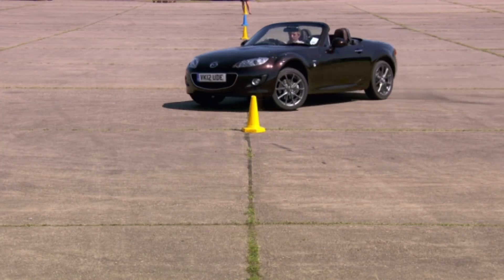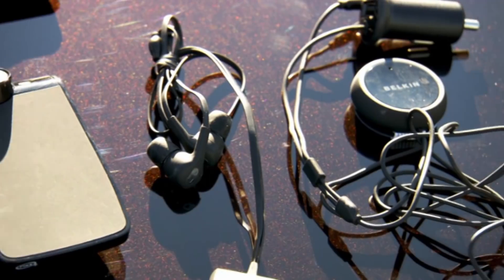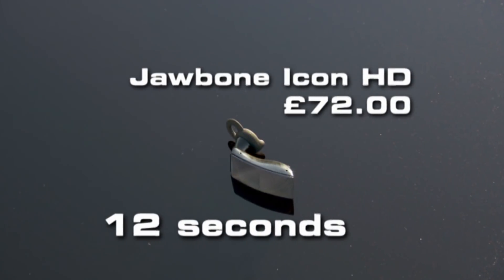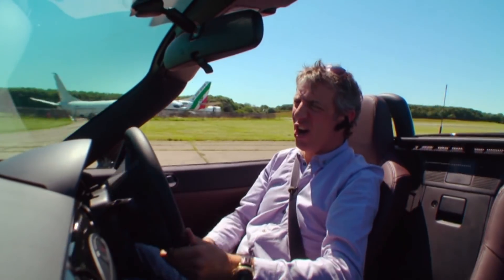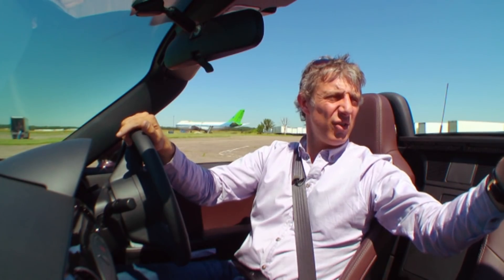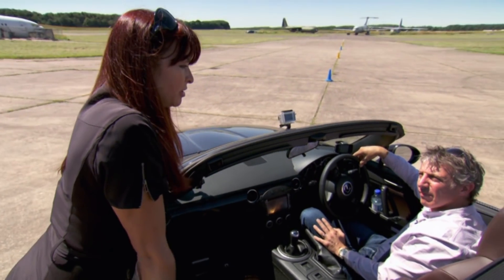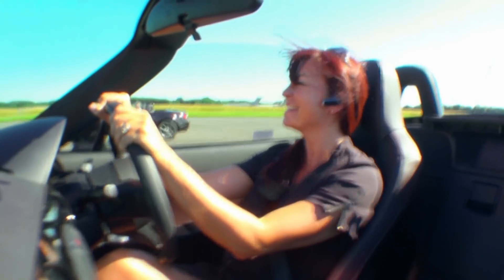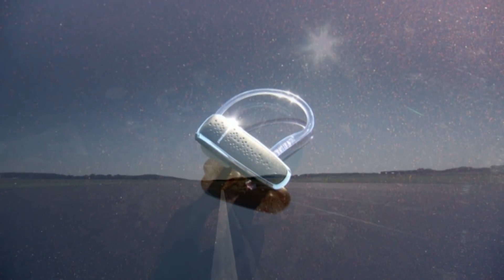Fifth Gear: Trying Out Different Bluetooth Handsfree Kits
Jason tries to find the best handsfree bluetooth products on the market.